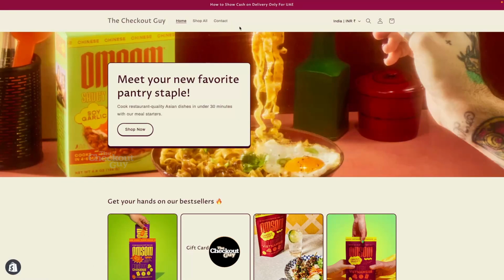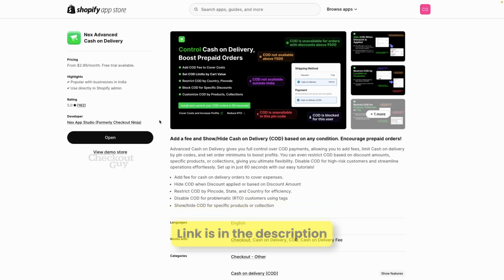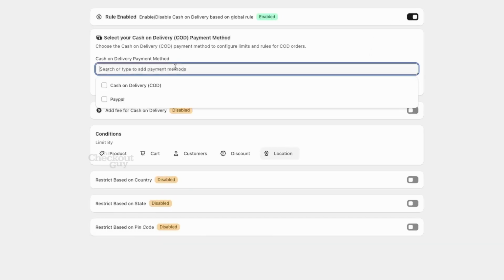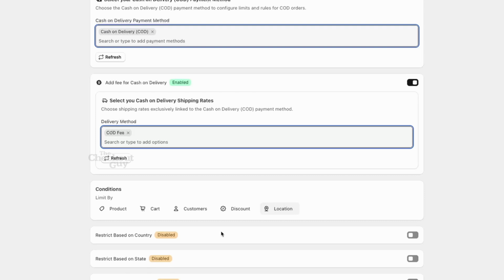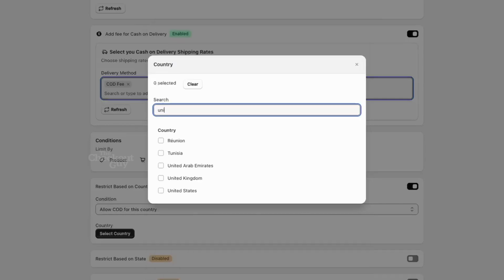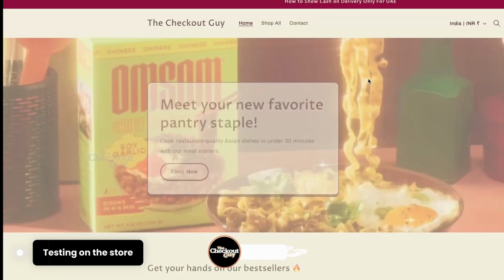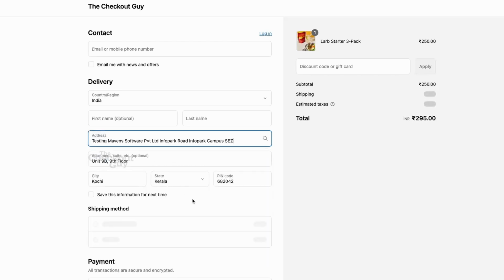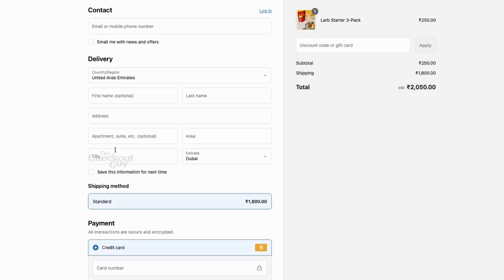How to Enable Cash on Delivery Only For UAE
Want to offer Cash on Delivery (COD) only for UAE in Shopify? In this tutorial, I’ll show you how to restrict COD to specific countries.

Timestamps:
00:00 Introduction
00:15 Introduction to Application
00:31 Go to Advanced COD App
00:37 Configure Limit COD Based on Location Button
00:41 Enabling COD for UAE Only
01:26 Testing on Online Store